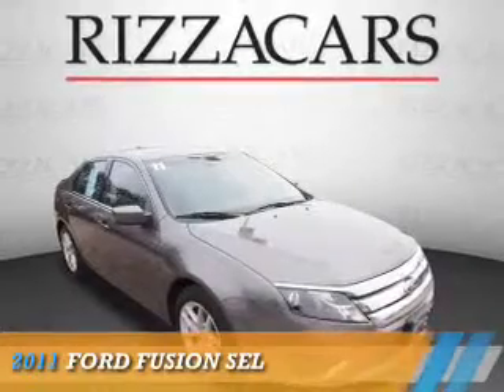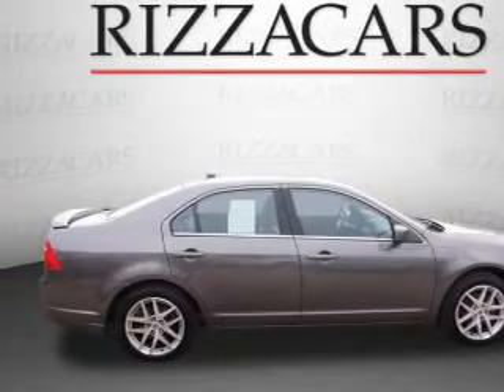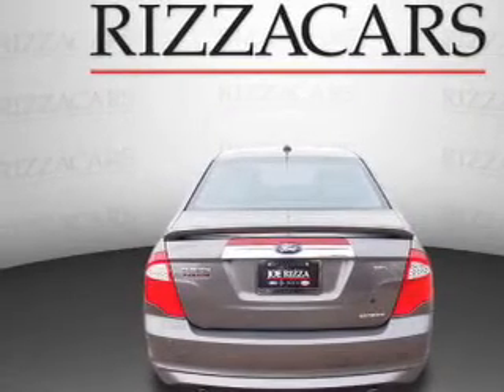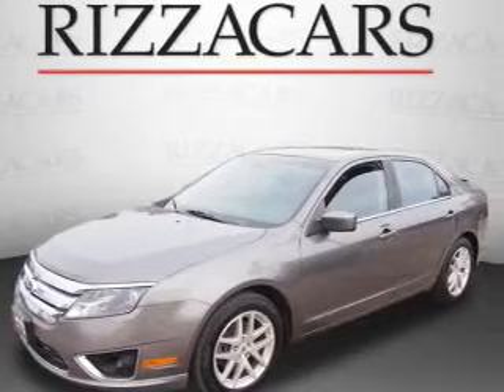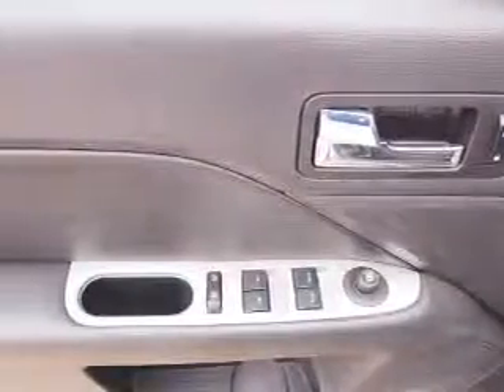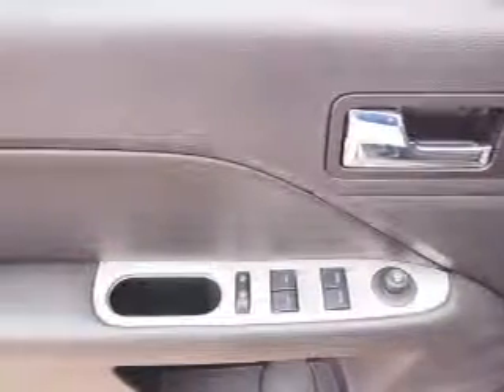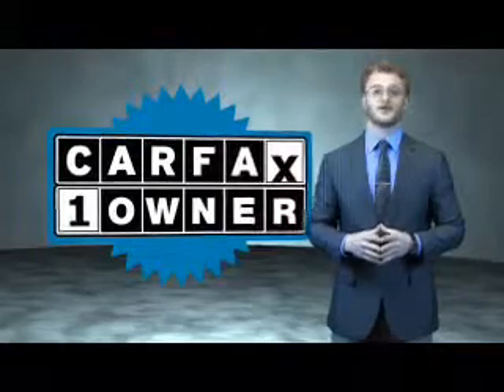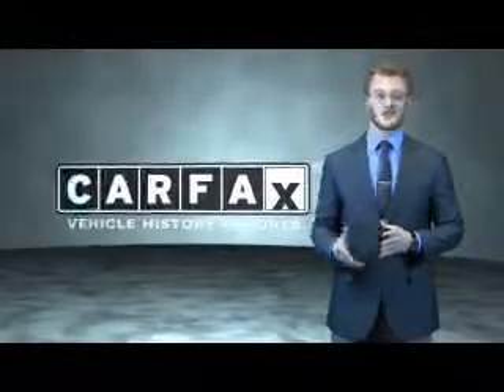2011 Ford Fusion NDE8507A - Orland Park IL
Year: 2011
Make: Ford
Model: Fusion
Trim: SEL
Engine: 3.0 liter 6 cylinder FWD
Transmission: Automatic With Overdrive
Color: Gray
Mileage: 120475
Address:
8100 West 159th StreetOrland Park, IL 60462
VIN:3FAHP0JGXBR119984